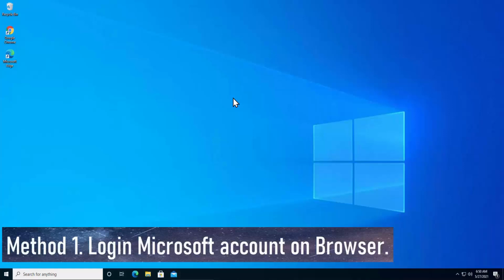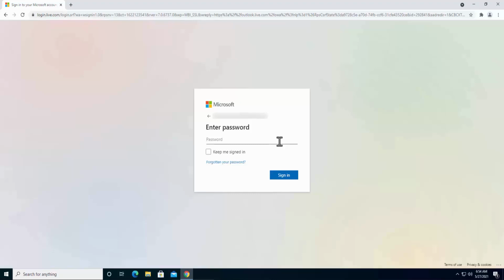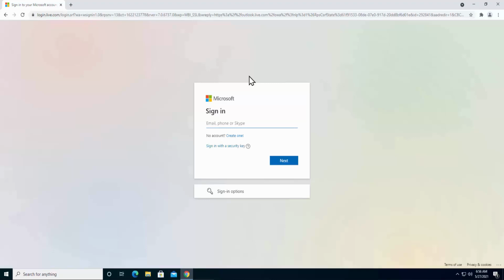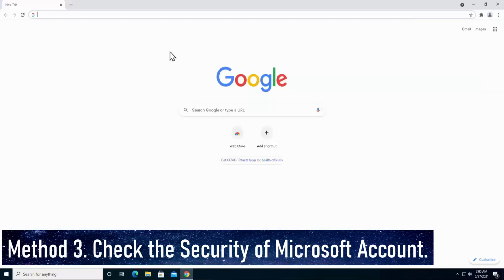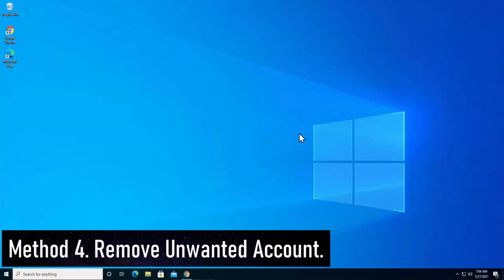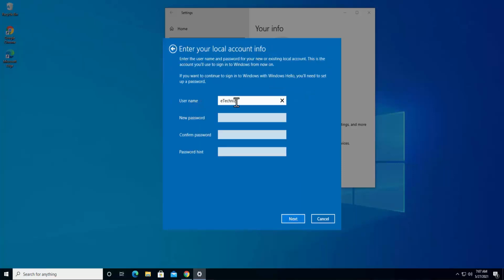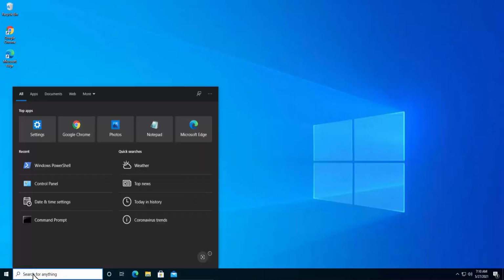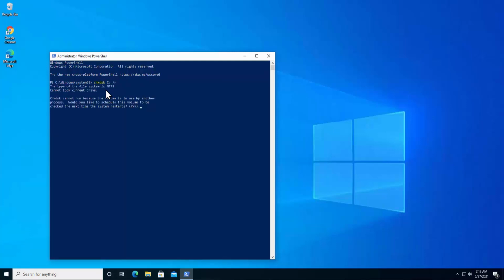How to Fix : We need to fix your Microsoft account Error { PERFECT SOLUTION } | eTechniz.com 👍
We have explained how to fix the error says we need to fix the microsoft account error in windows 10. The error of we need to fix your microsoft account error comes up when there is a problem with your Microsoft account and that problem of microsoft account problem can be fix by applying our methods.

Command
Type or paste   sfc /scannow
Type or paste  chkdsk C: /r

It's important for your to understand about windows 10 microsoft account problem that you can using third party provided email account or it's provided by microsoft. If windows 10 problem can’t login microsoft account
 and windows 10 can’t login microsoft account means there could be a problem by the provider end or the password is incorrect or changed. If you can’t login microsoft account in windows 10 that you should have to try login in to account using a browser to check the provider poblem. When this error comes up you need to fix your microsoft account for apps windows 10 that means you need to Fix Microsoft Account Problem We need to Fix Your Microsoft Account In Windows 10 and we have added 9 methods to fix the problem which will surely help your fix the problem.